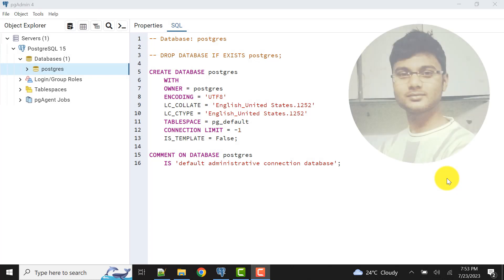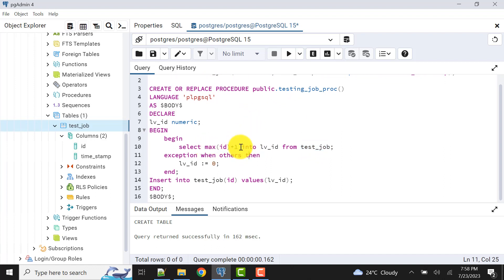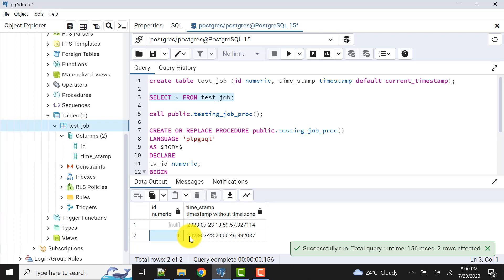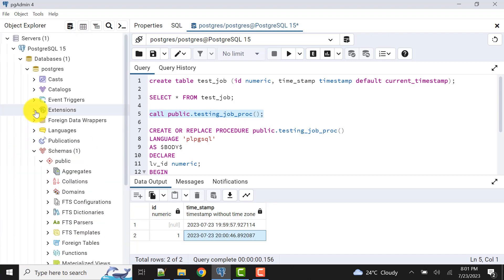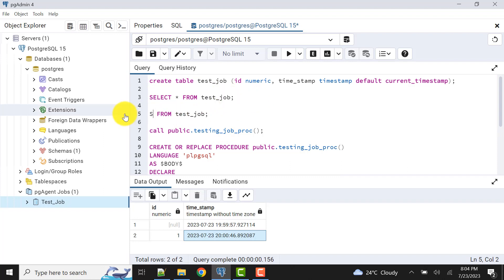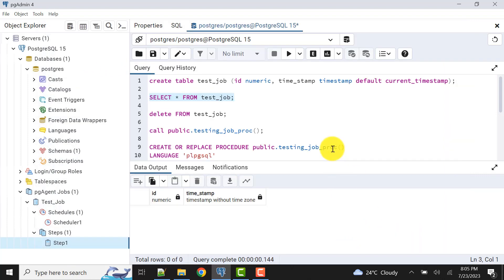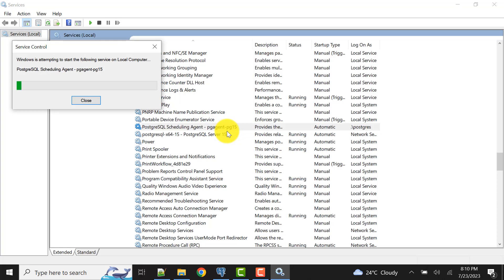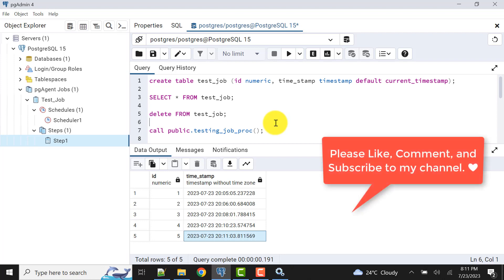Why pgAgent Job Is Not Working || How To Check pgAgent Job Working Or Not || pgAgent Jobs PostgreSQL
Are your pgAgent jobs in PostgreSQL not working as expected? This video is designed to help you diagnose and resolve issues related to pgAgent job failures. We walk you through the most common reasons why pgAgent jobs might not be running and provide detailed steps on how to check their status using pgAdmin.

First, we explore the various factors that can cause pgAgent jobs to fail, such as configuration errors, permission issues, and server-side problems. Then, we demonstrate how to verify whether your jobs are running correctly by inspecting job logs, job schedules, and job definitions.

Additionally, this tutorial offers troubleshooting tips to fix common issues and ensure that your jobs execute reliably. We also share best practices for monitoring and maintaining your pgAgent jobs, so you can automate your PostgreSQL tasks with confidence.

Whether you're a database administrator, developer, or PostgreSQL enthusiast, this video will equip you with the knowledge you need to keep your pgAgent jobs running smoothly.

create table test_job (id numeric, time_stamp timestamp default current_timestamp);

SELECT * FROM test_job;

delete FROM test_job;

call public.testing_job_proc();